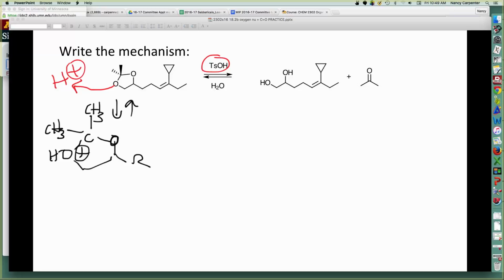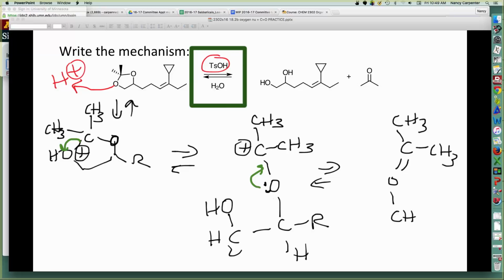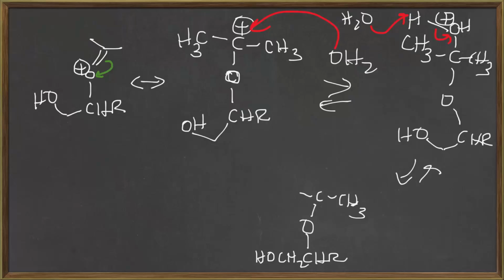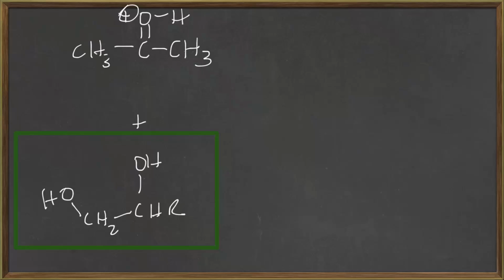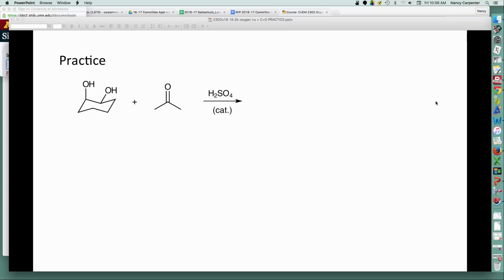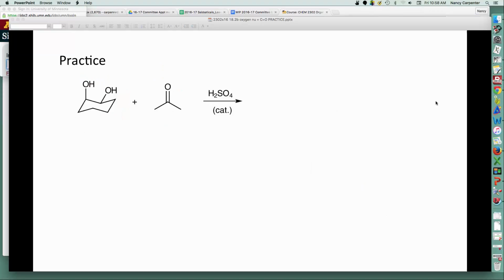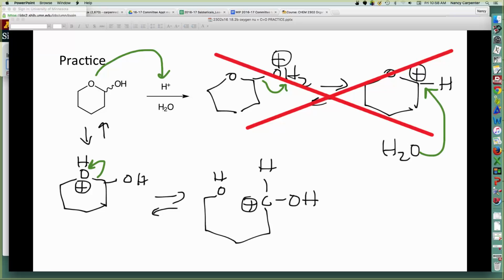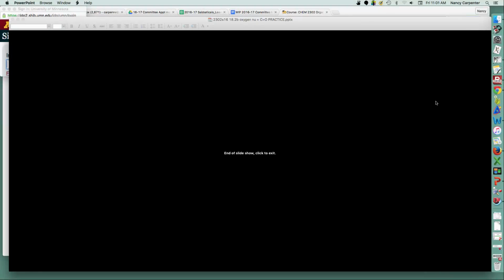2302 18.2b practice